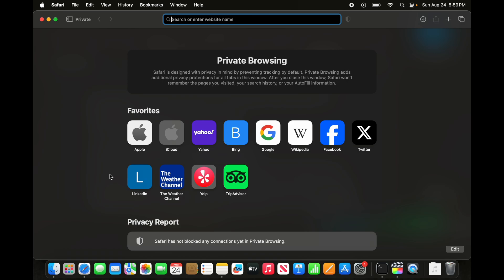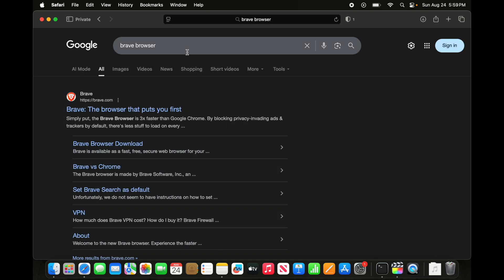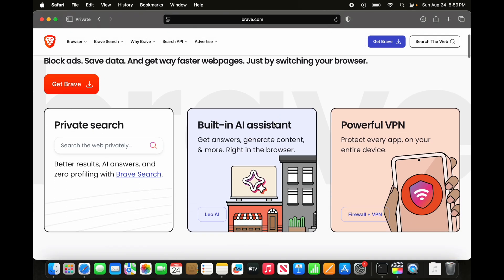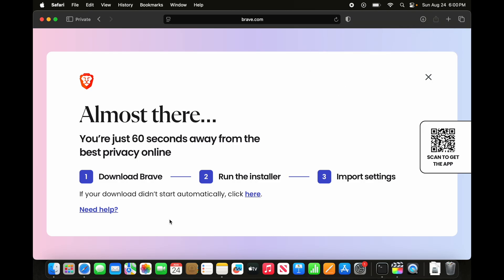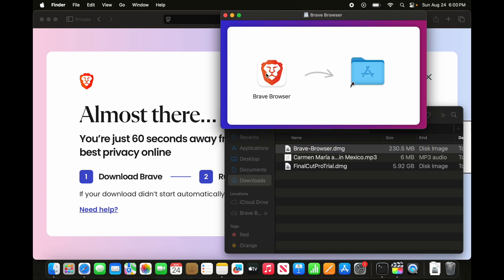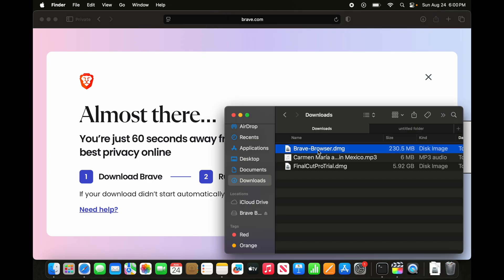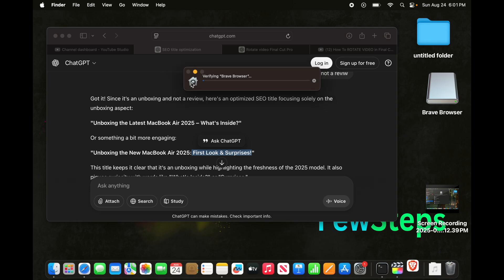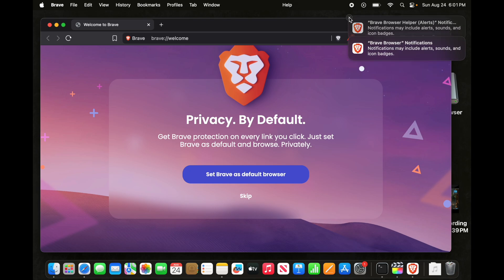How To Download Brave Browser On Mac | Brave on MacBook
How to Download & Install Brave Browser on Mac | Brave on MacBook

Want to browse faster and safer on your Mac? In this quick guide, I’ll show you step by step how to download and install the Brave Browser on your MacBook in just minutes!